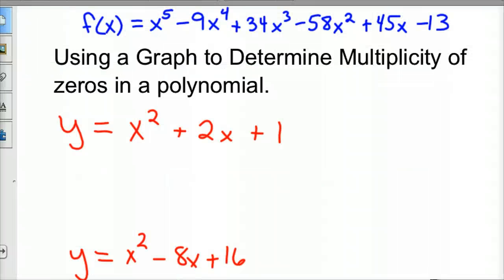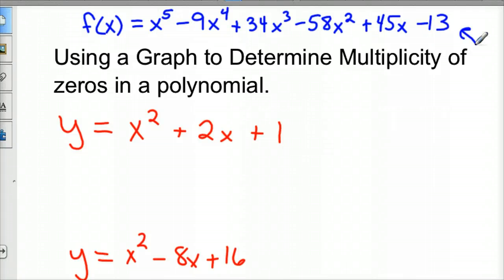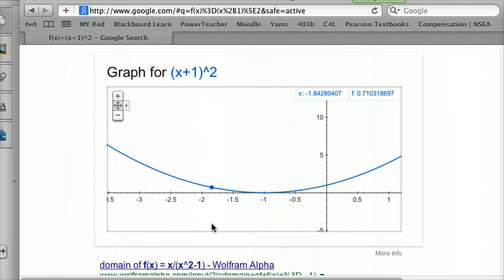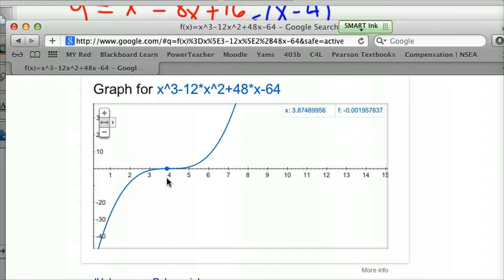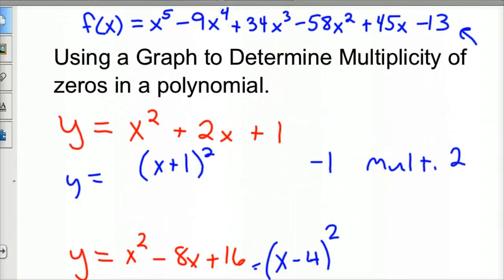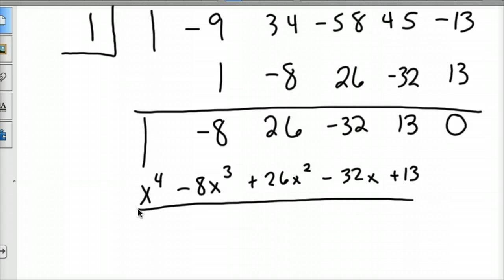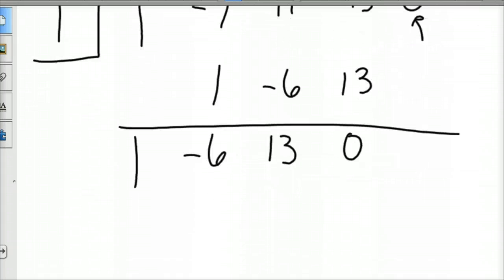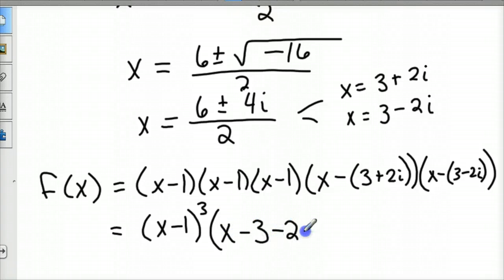Graphs to Determine the Multiplicity of Zeros of polynomials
Using the graphs of a polynomial to find the multiplicity of your roots.